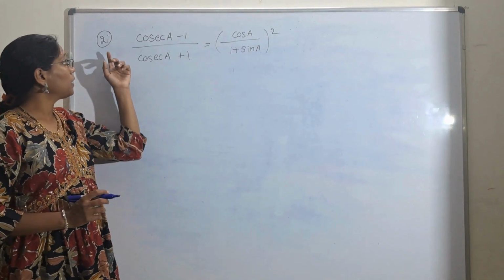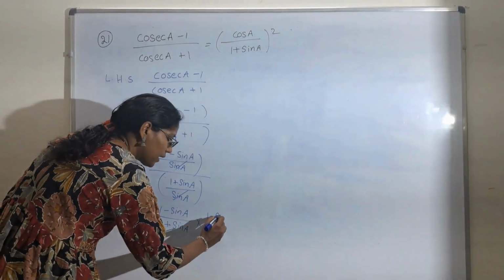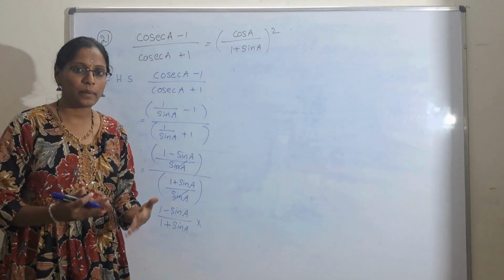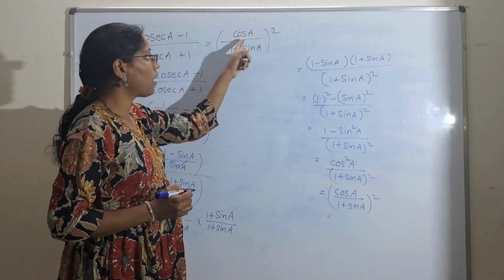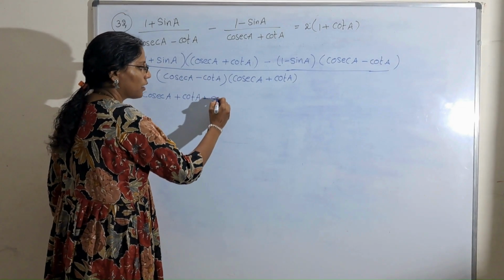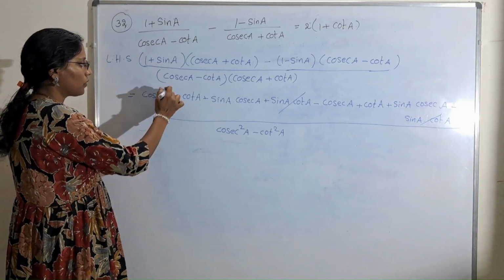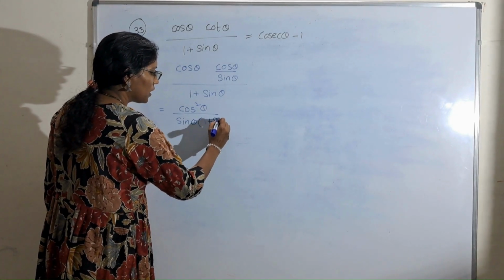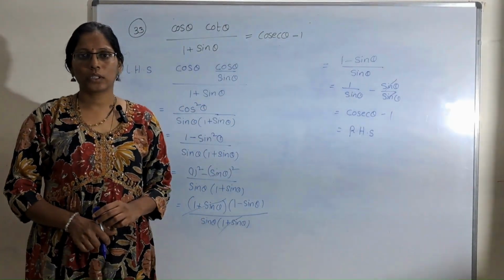TRIGNOMETRIC IDENTITIES PART I & EXCERCISE 21A PROVE THE IDENTITIES 31 TO 33